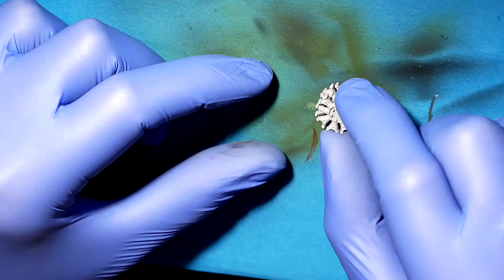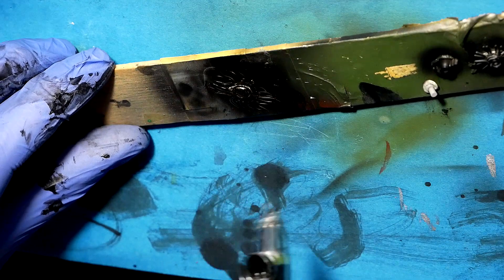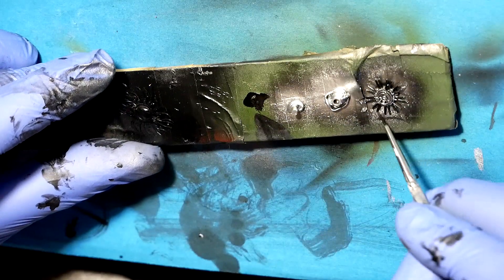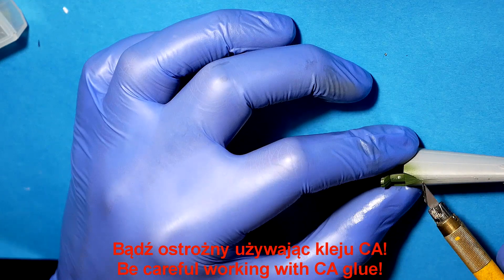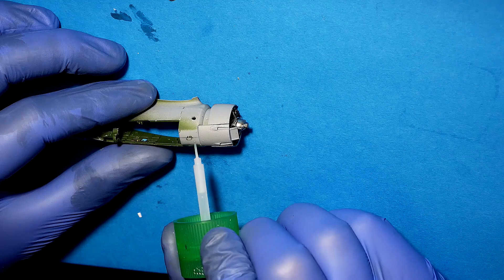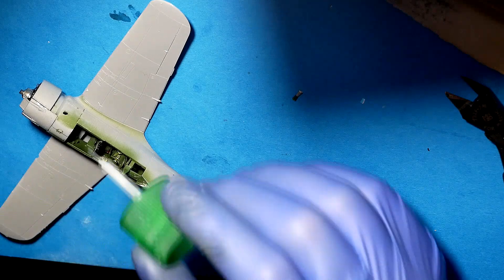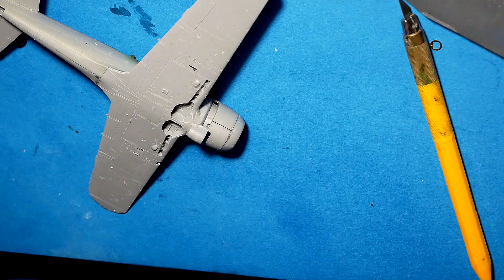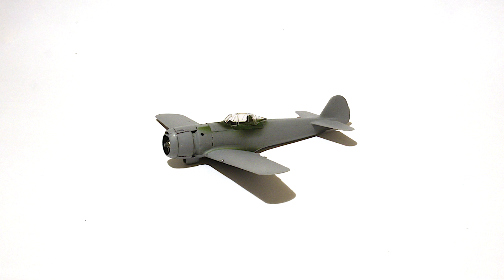Episode 334. Arma Hobby Nakajima Ki - 84 Hayate. Part 3. Engine and airframe.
In this episode I became surprised how fast I prepare Hayate to painting stage. Enjoy! ;)

Paints and washes used:

Mr. Hobby GX2 Ueno Black
AK Interactive Xtreme Metal 483 Gunmetal
AK Interactive Xtreme Metal 479 Aluminium
AK Real Colours RC001 Flat Black
AK Interactive 2033 Engines and Turbines Wash